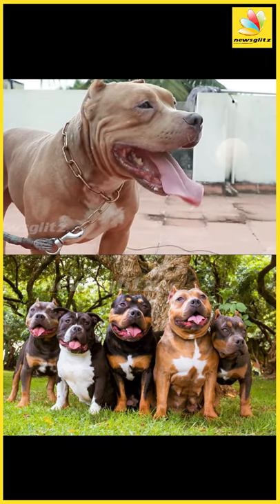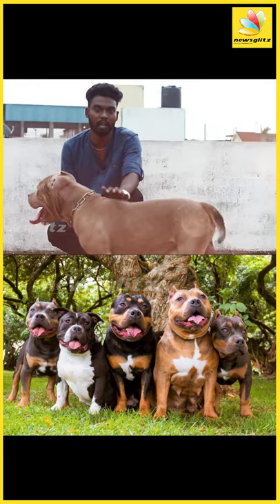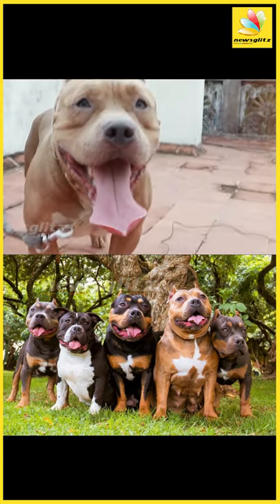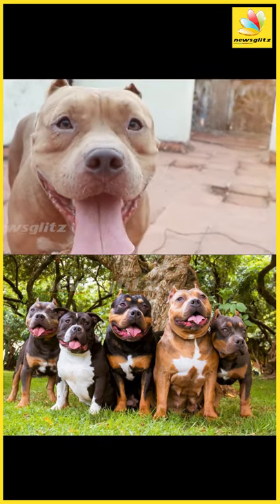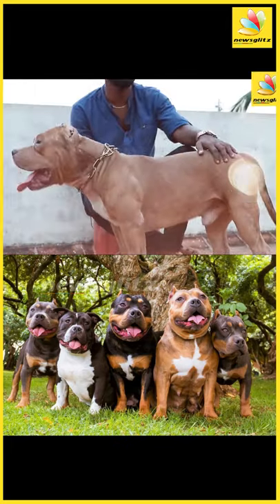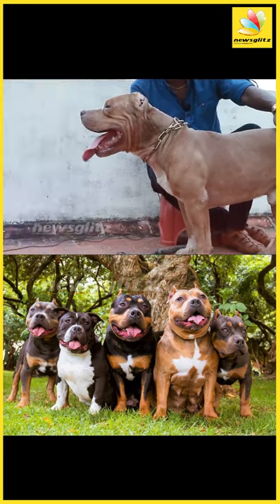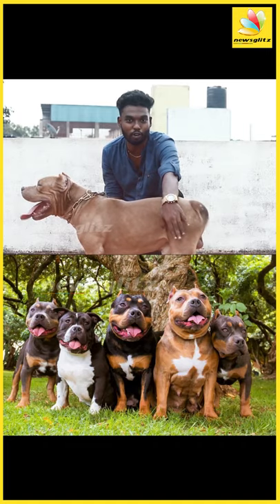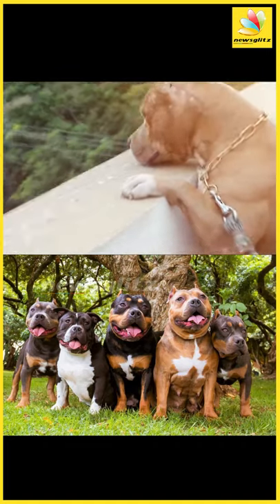AMERICAN BULLY இவன் ஒரு Body Builder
Full Video Link : youtu.be/C3Gin4bczEw

The American Bully is a recently formed companion dog breed, originally recognized by the American Bully Kennel Club (ABKC). It has been recognized by the United Kennel Club (UKC) since July 15, 2013. It is a small to large breed which has been divided into four categories by some registering organizations, Pocket, Standard, Classic and XL. Other organizations, including the UKC, have 1 consistent size standard.
Founded in the United States between 1980 and 1990, the American Bully was produced using a foundation of American Staffordshire Terriers and American Pit Bull Terriers bred to several bulldog-type breeds. It was created with the purpose of being a family companion dog.